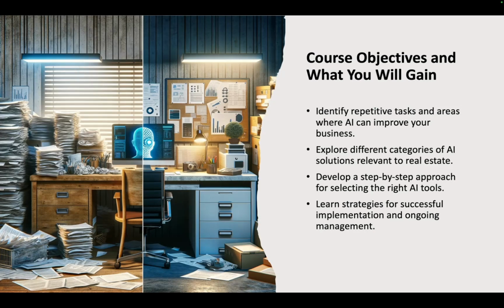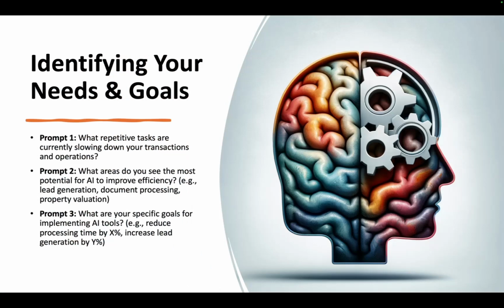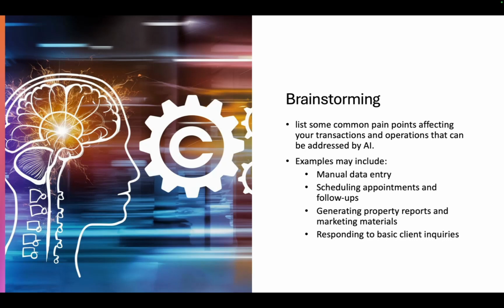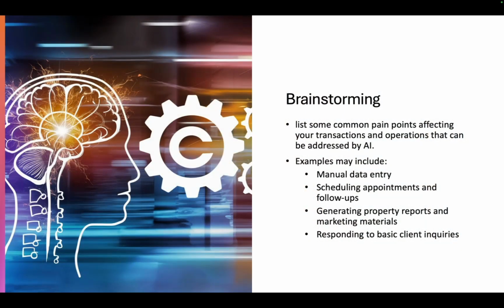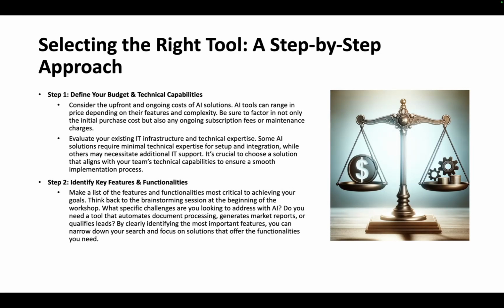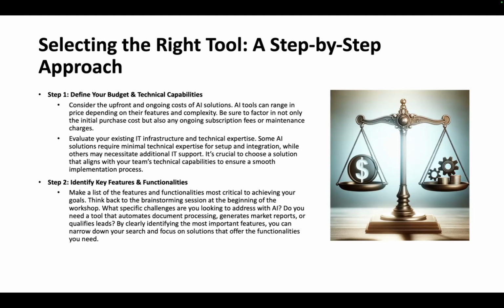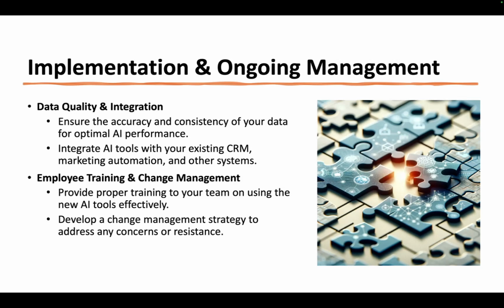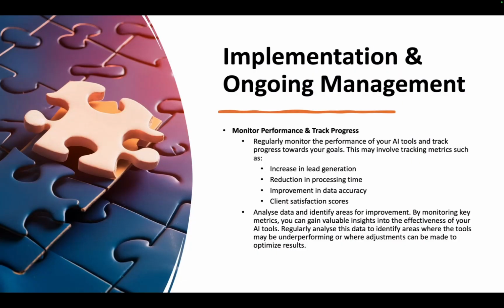How To Select The Perfect AI Tools For Your Business Growth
Day 60: In this comprehensive workshop, we'll show you How To Select & Implement the Right AI Tools to Transform Your Business!

Tired of spending hours on paperwork, scheduling appointments, and generating reports?
AI tools can automate these tasks and free up your valuable time to focus on what matters most - building relationships with clients and closing deals!

This workshop is designed for real estate agents of all experience levels,  looking to leverage the power of Artificial Intelligence (AI) to streamline  their operations and gain a competitive edge.

You'll learn:

* The benefits of using AI in real estate
* How to identify your specific needs and goals
* A step-by-step approach to selecting the right AI tools for your business
* How to integrate AI tools seamlessly with your existing workflow
* Strategies for maximizing your return on investment (ROI) with AI

Don't get left behind!  By the end of this workshop, you'll be equipped with the knowledge and tools you need to  implement AI solutions effectively and unlock the full potential of your real estate business.

and discover how AI can transform your real estate business!